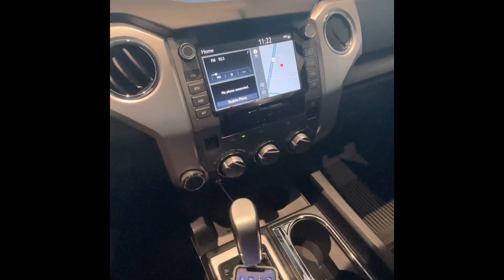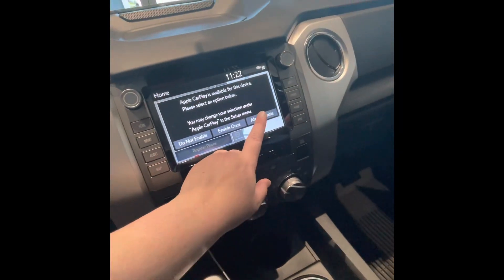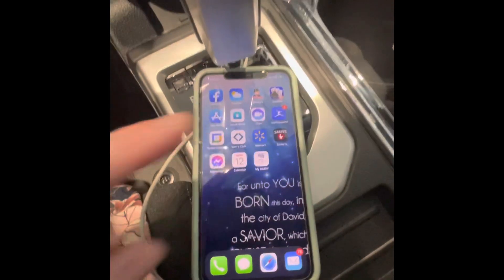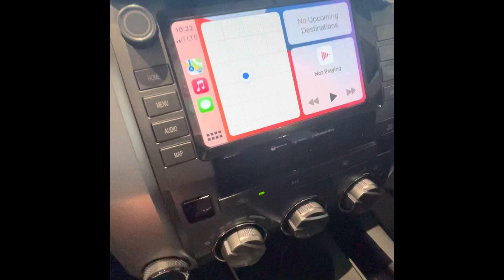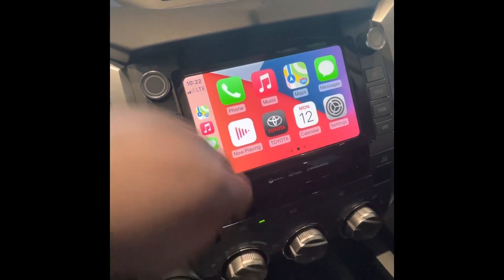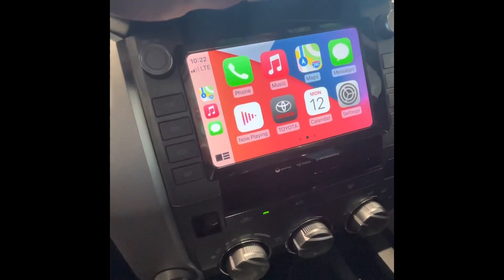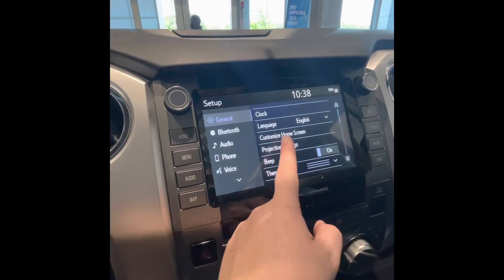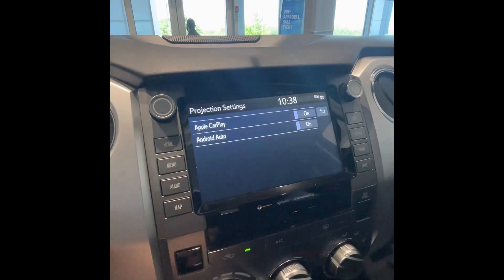How to connect Apple Car Play to Toyota 2018-2021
Reinhardt Toyota provides a wide selection of quality new & used Toyota Cars, Trucks, SUVs and Hybrids to the Montgomery area; also serving the Prattville, Wetumpka, Selma, and Millbrook, Troy, Luverne, Auburn areas. We are a family owned and operated business. We appreciate the trust you have placed in us throughout our 70 year history of selling and servicing vehicles. Our mission is to be the preferred dealership experience by maintaining a high level of integrity respect; in our interactions with clients, vendors, our community and each other. We believe our continued efforts to exceed our customers’ expectations as well as our industry's standards in all phases of our business will result in loyal long-term relationships and allow us to maintain a truly exceptional level of service now and in the future.